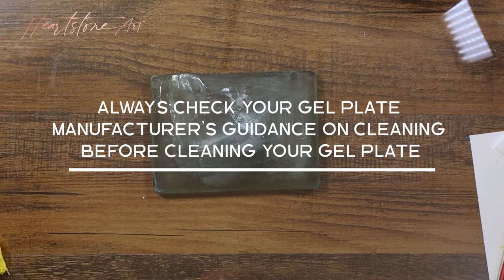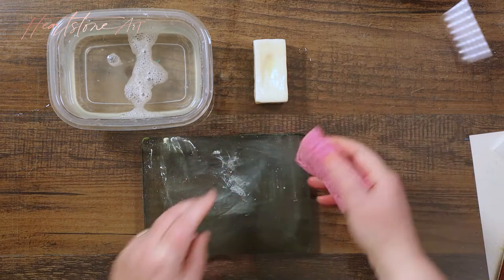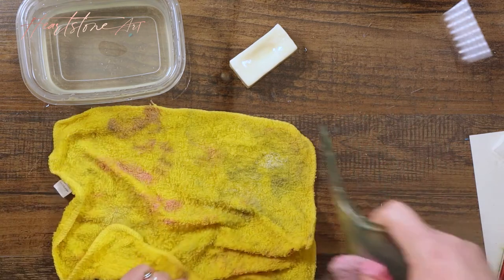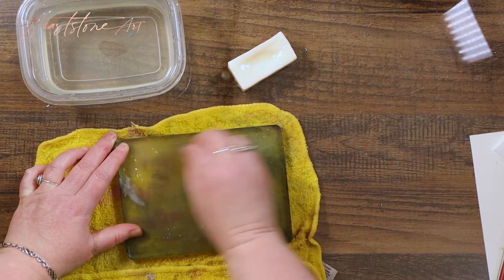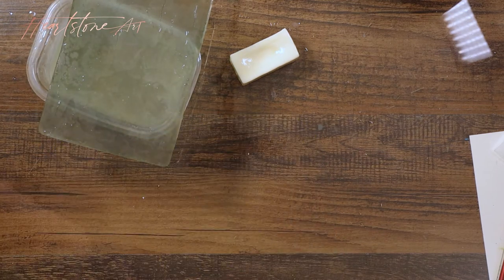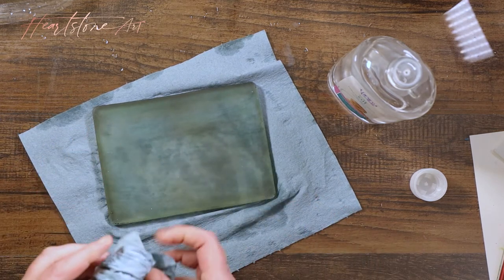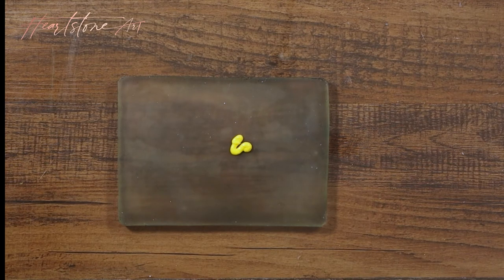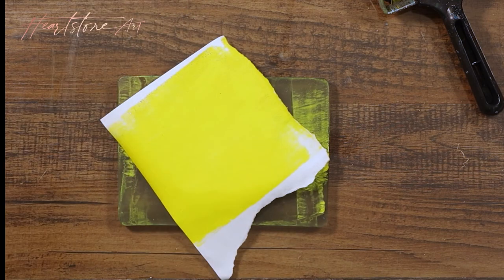How to deep clean your gel plate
Do you find paper is sticking to your gel plate? It may need cleaning! In this video I'll show you how I clean my gel plates.

WARNING: Always check the manufacturer's guidelines on how to clean your gel plate and what is safe to use on it.